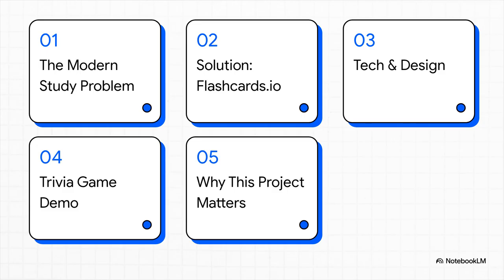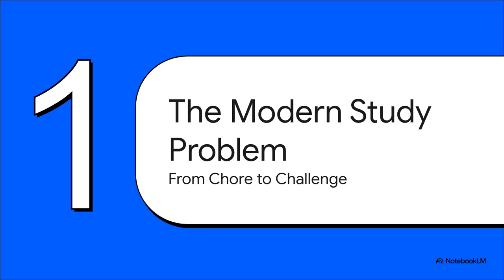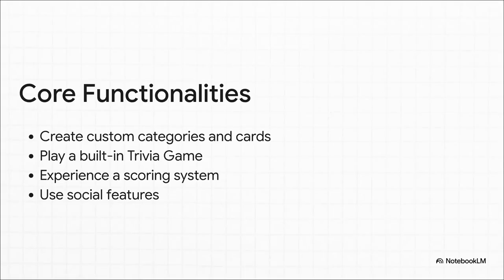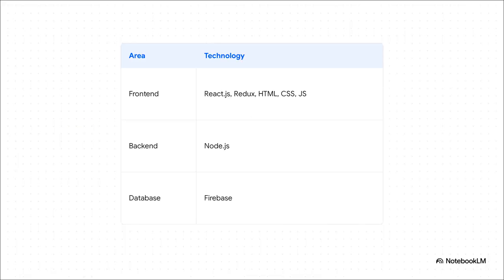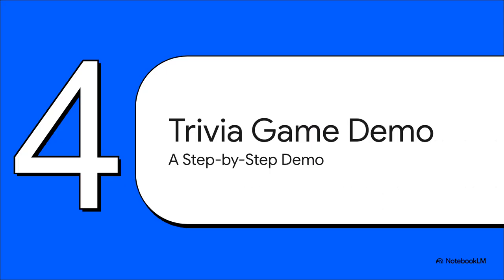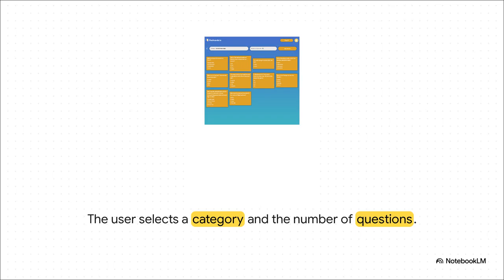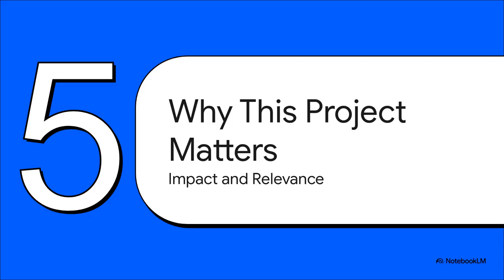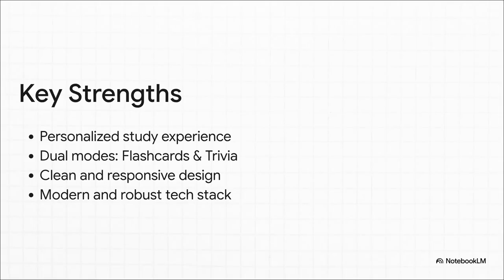Flashcards.io: Trivia Game Demo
Introducing Flashcards.io, a versatile and modern study tool designed to enhance your learning experience. This application allows users to create their own custom study materials, including categories and cards, or jump right into a built-in trivia game. To provide a personalized learning experience, the app includes a scoring system and social features. With a clean and user-friendly interface, its fully responsive design ensures an optimal user experience on smartphones, tablets, and desktops.

In this video, we provide a detailed demonstration of the Trivia Game mode. You'll see a complete walkthrough of the user flow: from configuring a new game by choosing a category like "Entertainment: Music" or "General Knowledge" and setting the number of questions, to generating the quiz and playing through it. The demonstration showcases different question formats, such as multiple choice and true/false.

The project was built using a modern and powerful tech stack to ensure a high-quality user experience. The technologies used in its development include React.js, Node.js, Redux, Firebase, HTML, CSS, and JavaScript.
Watch the full demo to see the application in action.